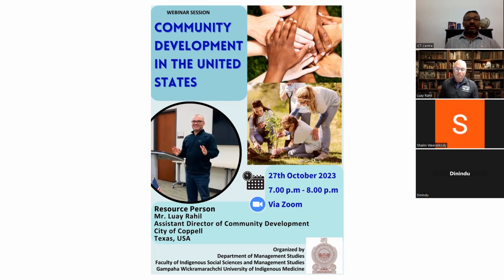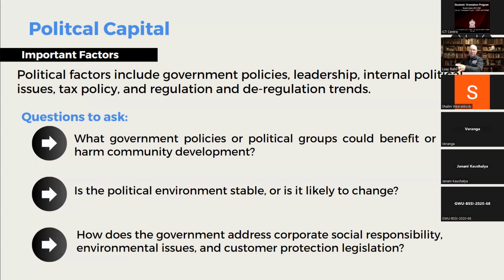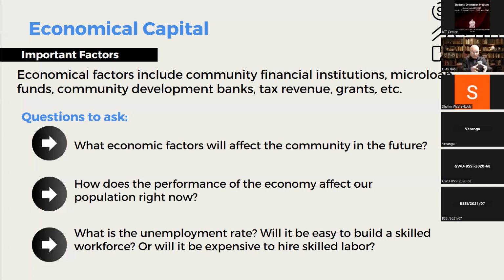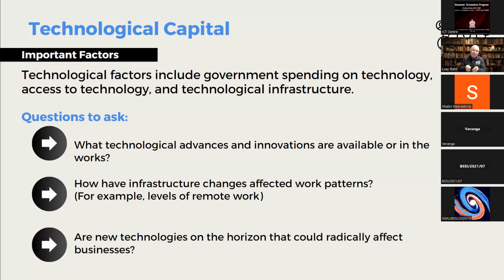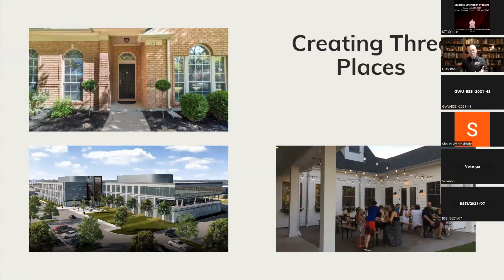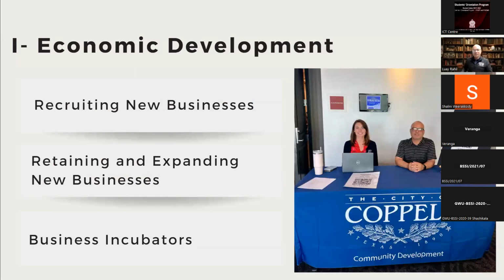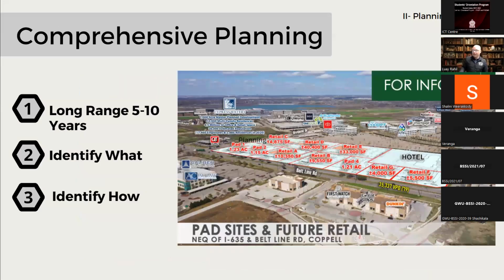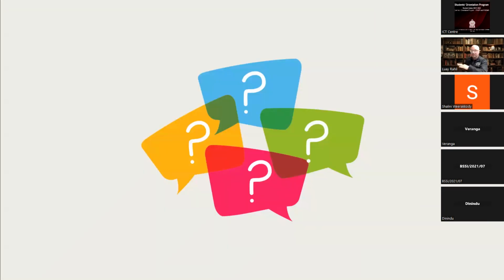Community Development in the United States